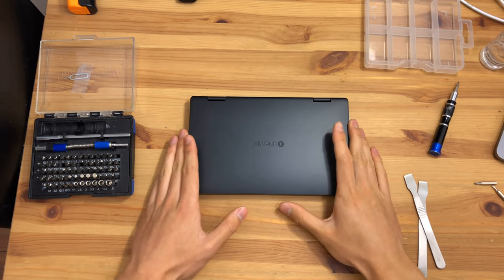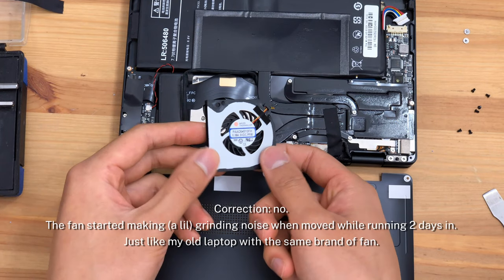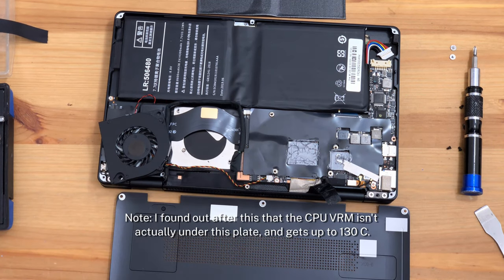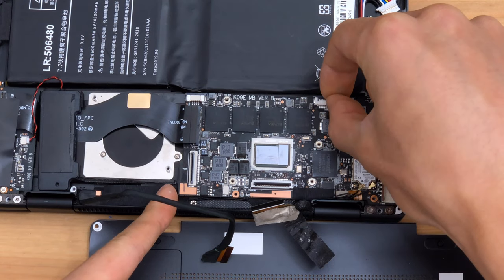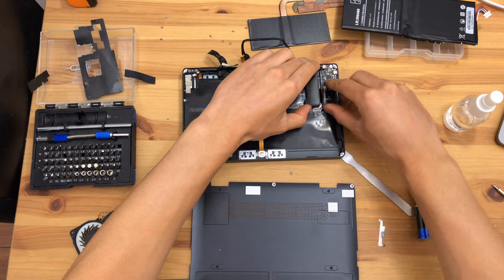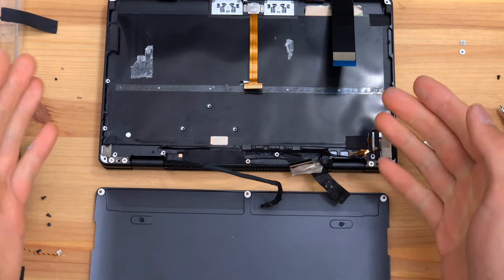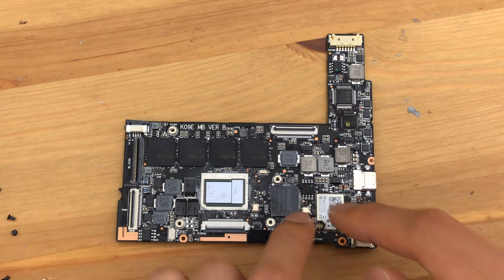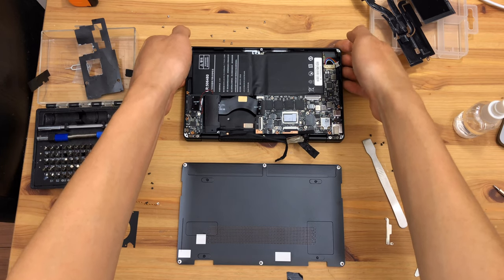One-Netbook One Mix 3s Yoga - Tiny Laptop Full Teardown Disassembly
This is a disassembly of the One-Netbook One Mix 3s Yoga mini laptop that was previously unboxed here.

The video is rather long, so feel free to skip along or go right to near the end for hi-res photos of the inside.

Video may contain errors. Please don't try to open your machine unless you are comfortable doing so and losing your warranty, at your own risk.

This is a pre-order retail unit from JD.com purchased at full price.